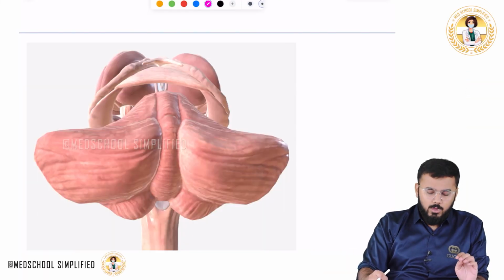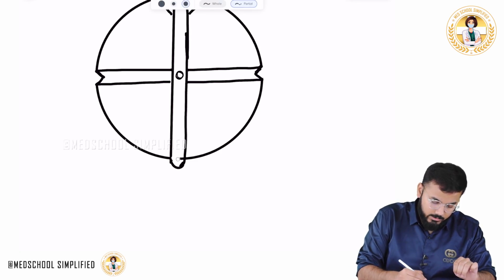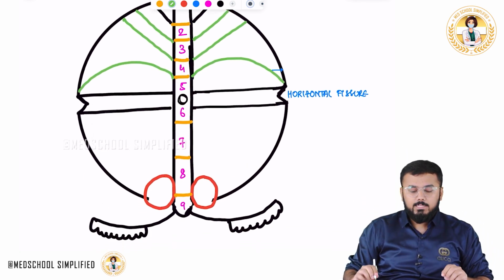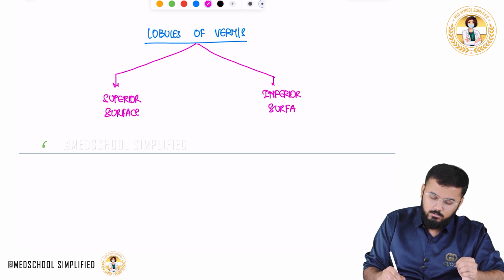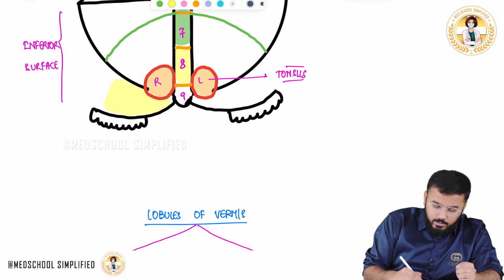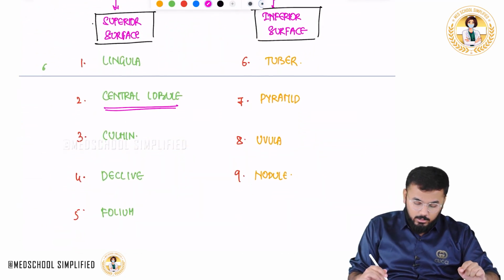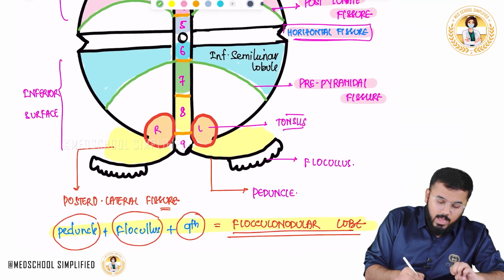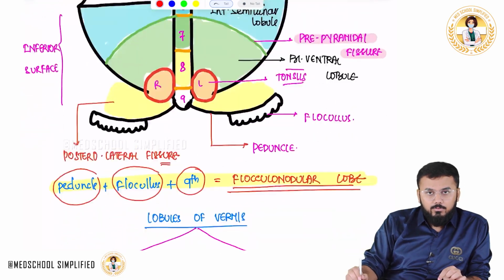Cerebellum | Lobes, Lobules & Fissures Explained Conceptually 🎯✨ | Neuroanatomy for USMLE Step 1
🧠 Cerebellum Simplified | Lobes, Lobules & Fissures Explained Conceptually 🎯✨ | Neuroanatomy for MBBS, NEET PG & USMLE 👩‍⚕️📚

Welcome to another high-yield Neuroanatomy Masterclass by Dr G Bhanu Prakash! 🌟
In this visually guided and concept-based session, we unlock the intricate anatomy of the Cerebellum — its Lobes, Lobules, and Fissures 🧠✨.
This lecture transforms a complex structure into a clear, logical, and clinically meaningful concept — ideal for MBBS, NEET PG, FMGE, and USMLE Step 1 aspirants.

• Introduction to the Cerebellum
 The cerebellum, also called the “little brain,” is located in the posterior cranial fossa behind the pons and medulla. It plays a crucial role in coordination, balance, muscle tone, and motor learning ⚖️💪.
 Anatomically, it consists of two hemispheres connected by a central vermis and divided by various fissures into lobes and lobules.

• Major Fissures of the Cerebellum 🩸
 The surface of the cerebellum is marked by numerous transverse fissures that subdivide it into smaller lobules. The three major fissures are:
 🔹 Primary Fissure: Deepest and most important fissure; separates anterior lobe from posterior lobe.
 🔹 Posterolateral Fissure: Divides posterior lobe from flocculonodular lobe.
 🔹 Horizontal Fissure: Runs along the posterior margin, separating the superior and inferior surfaces.

• Anatomical Classification — Lobes of the Cerebellum 🧩
 Based on fissures, the cerebellum is divided into three main lobes:

 1️⃣ Anterior Lobe (Paleocerebellum / Spinocerebellum)
  • Located anterior to the primary fissure.
  • Receives proprioceptive input from spinal cord.
  • Maintains posture, muscle tone, and balance.
  • Lesions: Result in gait ataxia and hypotonia. 🦵

 2️⃣ Posterior Lobe (Neocerebellum / Cerebrocerebellum)
  • Largest lobe, located between primary and posterolateral fissures.
  • Connected with cerebral cortex via pontine nuclei.
  • Responsible for voluntary movement coordination, precision, and timing.
  • Lesions: Cause intention tremor, dysmetria, and limb incoordination. ✋

 3️⃣ Flocculonodular Lobe (Archicerebellum / Vestibulocerebellum)
  • The oldest lobe phylogenetically.
  • Composed of flocculus (lateral) and nodulus (central part of vermis).
  • Maintains balance and eye movement coordination.
  • Lesions: Produce nystagmus, vertigo, and truncal ataxia. 👀⚖️

• Lobules of the Cerebellum 🧠
 Each lobe is further divided into smaller lobules by secondary fissures:

 Superior Surface Lobules:
  • Lingula
  • Central Lobule
  • Culmen
  • Declive
  • Folium

 Inferior Surface Lobules:
  • Tuber
  • Pyramid
  • Uvula
  • Flocculus
  • Nodulus

 The vermis contains median parts of these lobules, while corresponding lateral parts form the cerebellar hemispheres.

• Functional and Phylogenetic Correlation 🌈
 The cerebellum is both anatomically and functionally organized:
  • Archicerebellum → Flocculonodular lobe → Balance (vestibular control).
  • Paleocerebellum → Anterior lobe → Posture and tone.
  • Neocerebellum → Posterior lobe → Voluntary fine movement.

🔬 Clinical Correlations
 🩺 Cerebellar Hemisphere Lesions: Ipsilateral limb ataxia and dysmetria.
 🩺 Vermis Lesions: Affect posture and balance (truncal ataxia).
 🩺 Flocculonodular Lesions: Cause vertigo, imbalance, and nystagmus.
 🩺 Midline Tumors (Medulloblastoma): Common in children, involve vermis causing truncal instability.

📖 This lecture blends anatomy, neurophysiology, and clinical relevance to give you a clear understanding of cerebellar architecture and its applied significance — the kind of understanding that stays with you for life! 🌟

Because it transforms the cerebellum from a jumble of names into a logical, functional 3D structure that’s easy to remember for exams and practice! 💡

🎓 Study smarter. Visualize better. Remember longer.